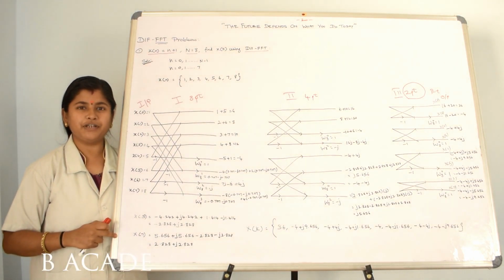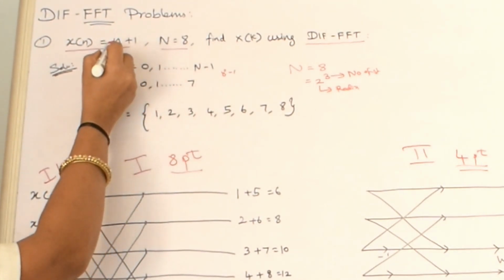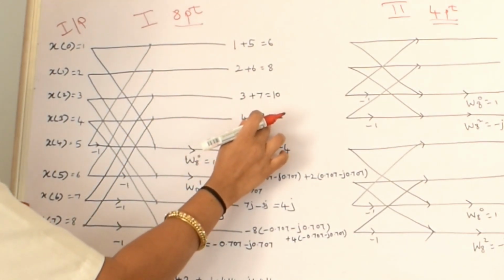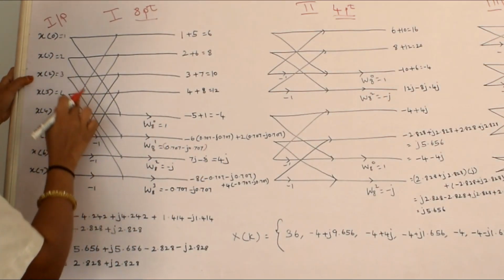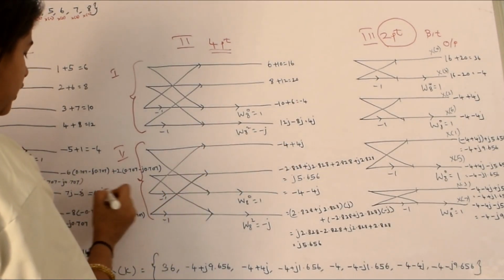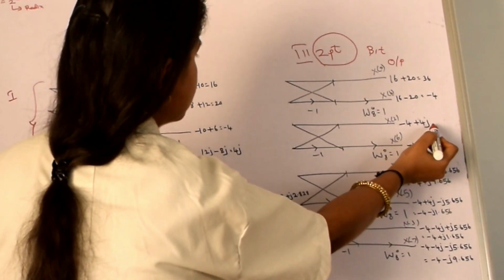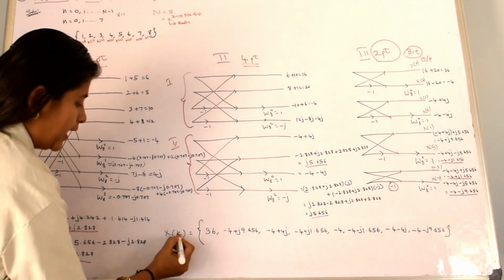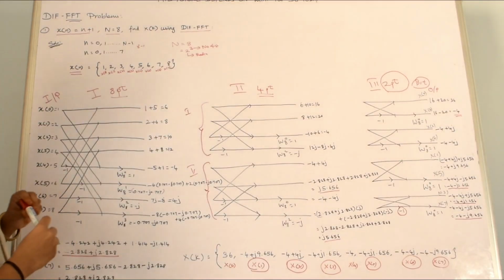DSP Problem on 8-point DFT using DIF FFT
In this video you can learn to solve the problems based on DIF FFT.